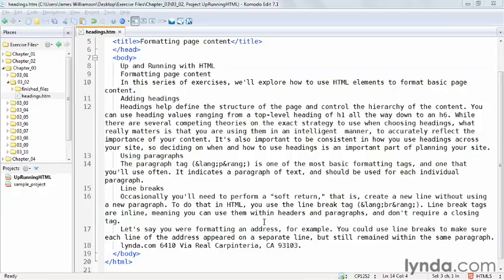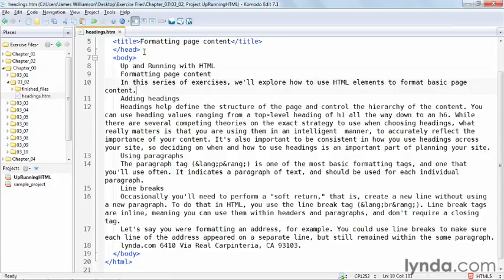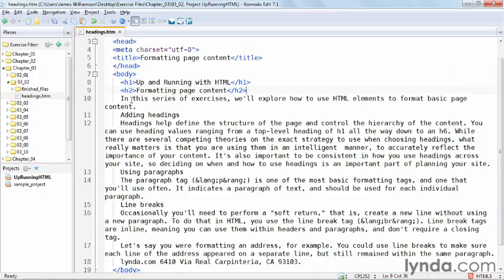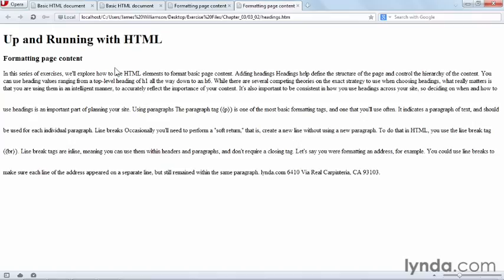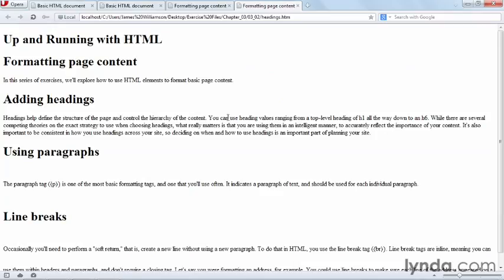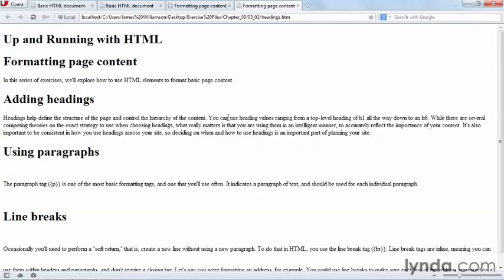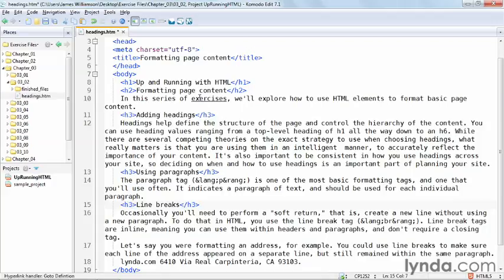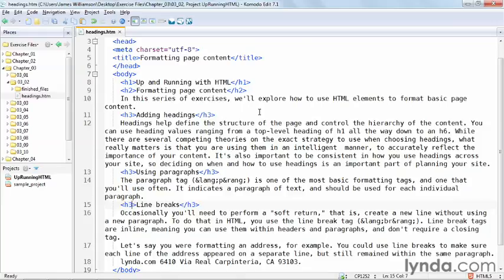108128 03 02 SC11 headings